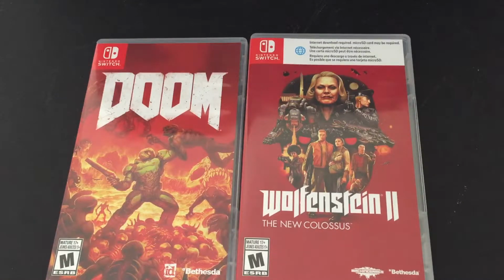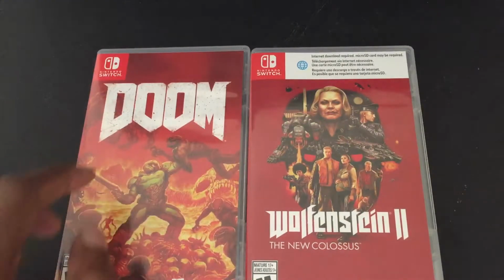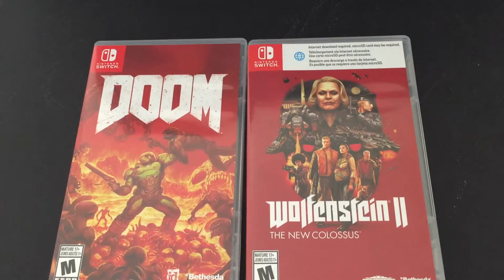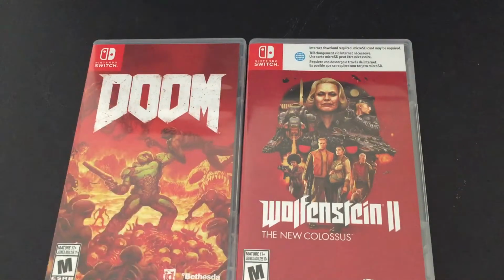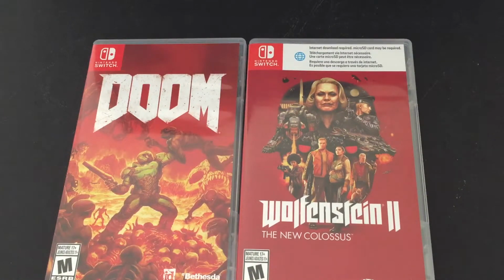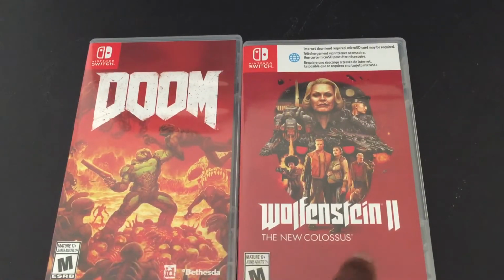Doom vs Wolfenstien 2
A quick vid discussing the two games. Which one will win? Inspired by Panicman10s recent Skyrim vs ESO vid